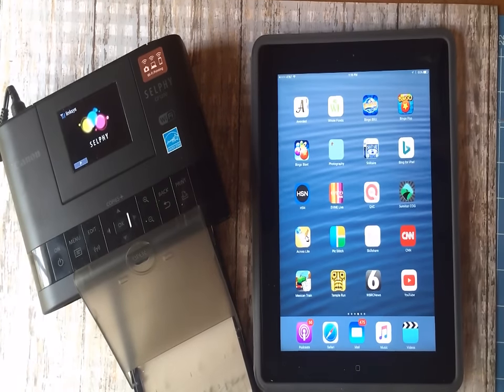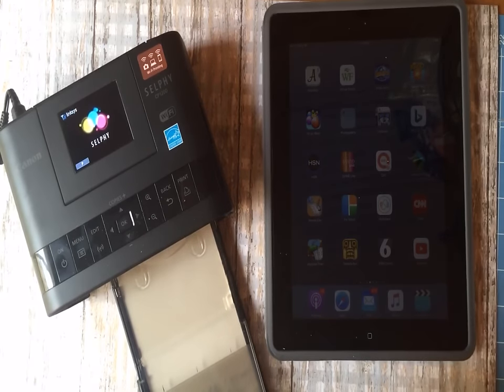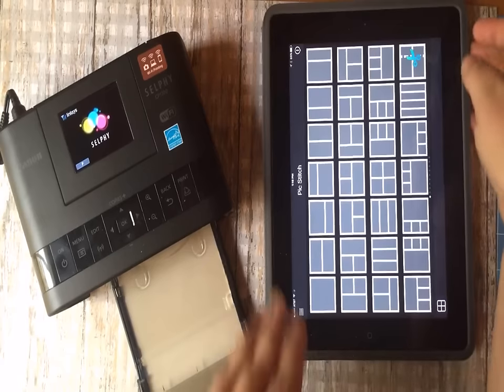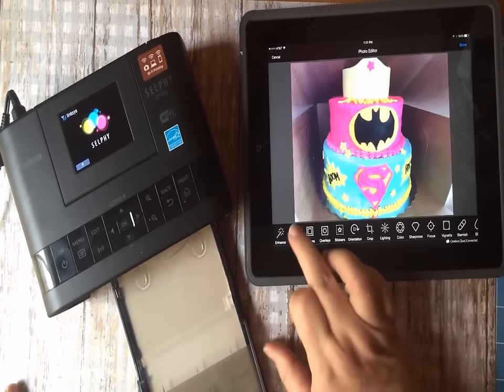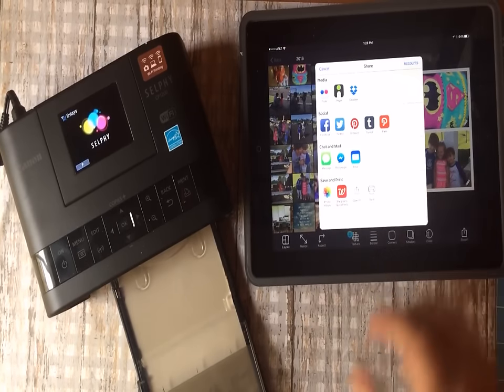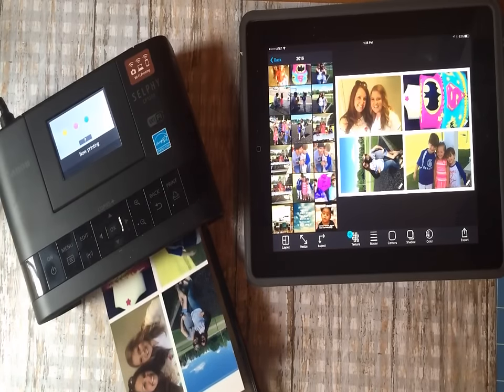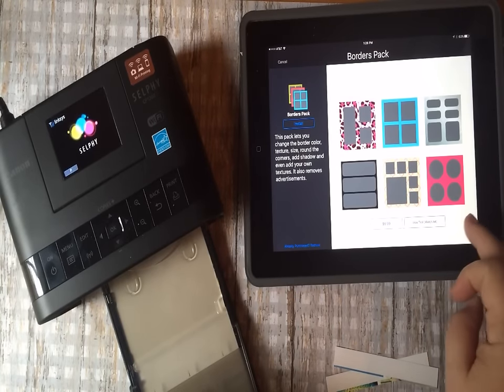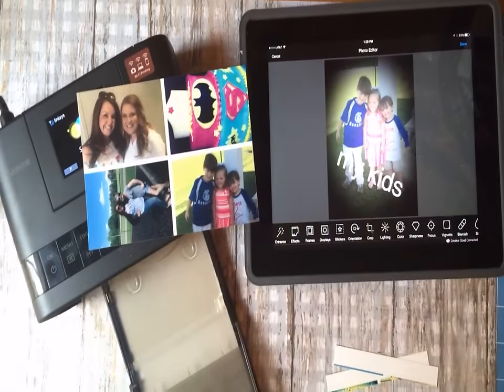Selphy cp 1200 Photo Printer Review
Many of you have asked for me to give a review of my Selphy Photo Printer.  I hope this will help you to see how easy it is.

Paper and Ink for Selphy Printer

Mail:
Suzanne Light
Dora, AL  35062